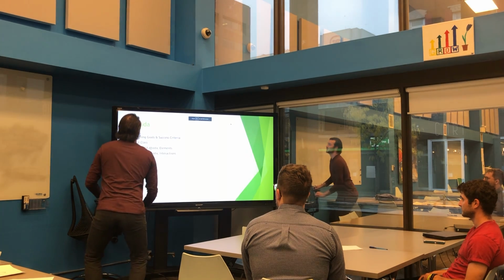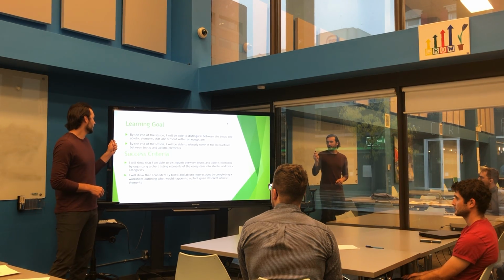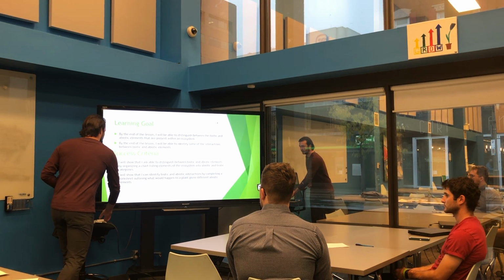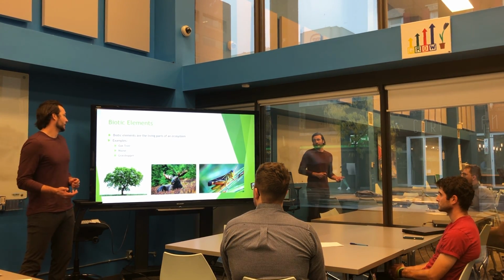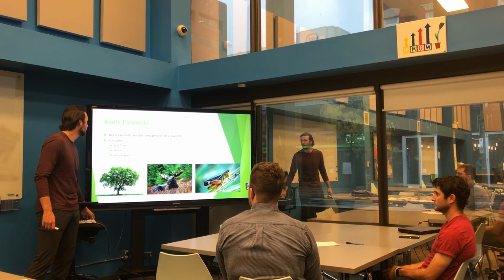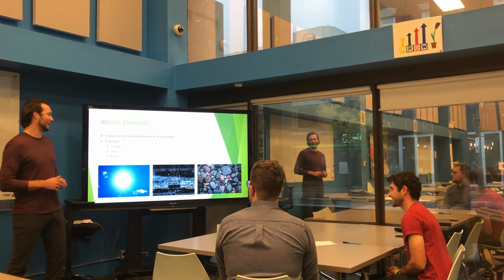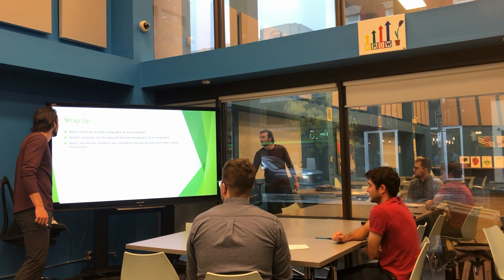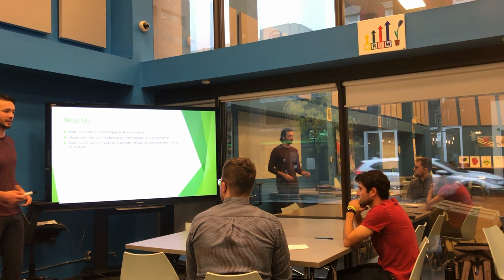Mark Raycroft Microteach Video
Grade 7 Science: Biotic and Abiotic Elements